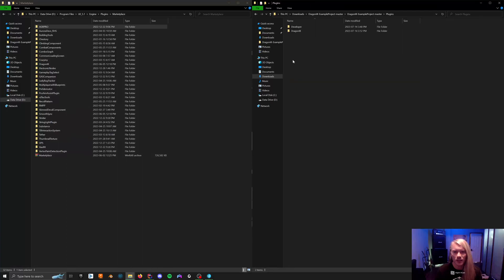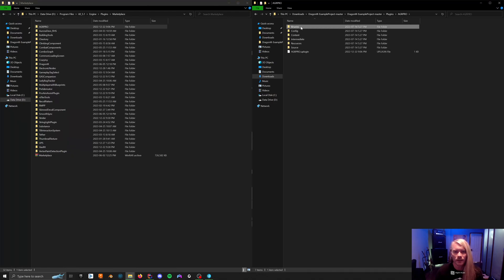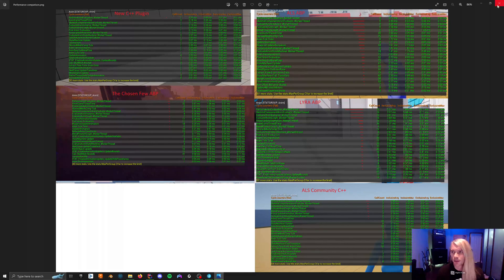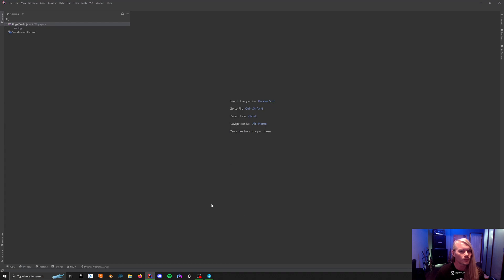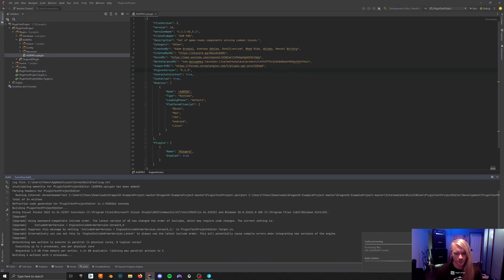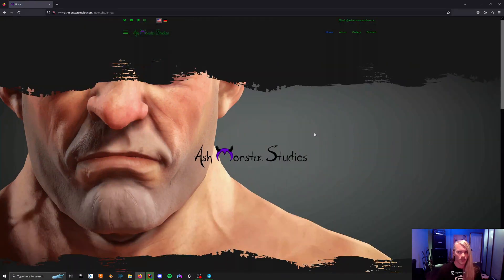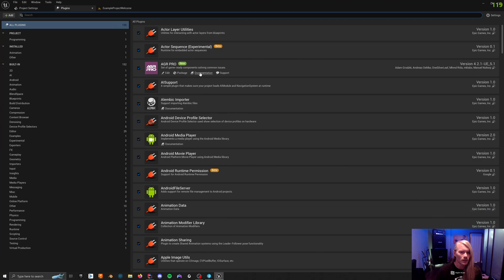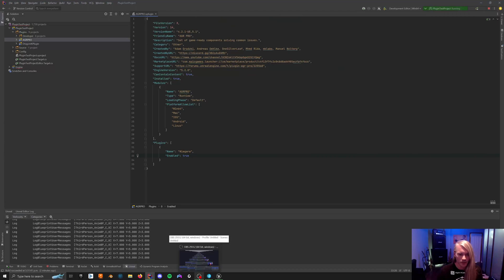Manually Updating Plugins for Unreal Engine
A short video on how to manage and update project plugins for Unreal Engine to keep them up to date when Marketplace falls behind after Engine updates.